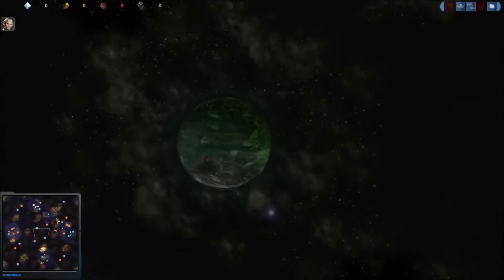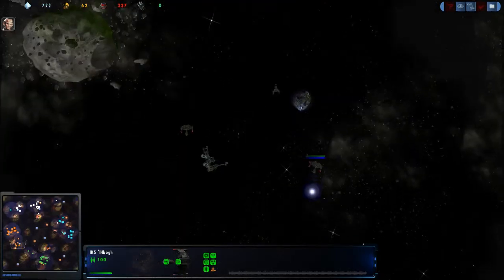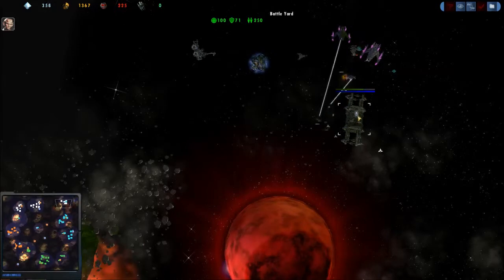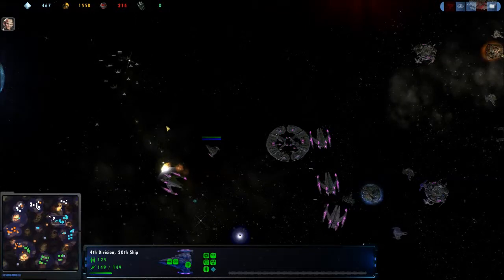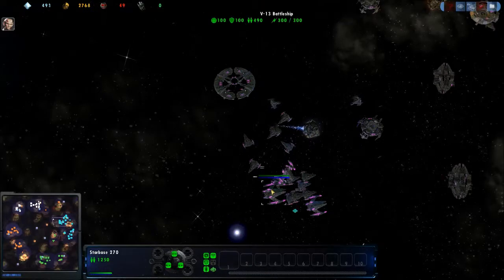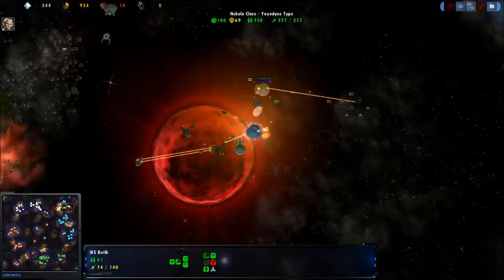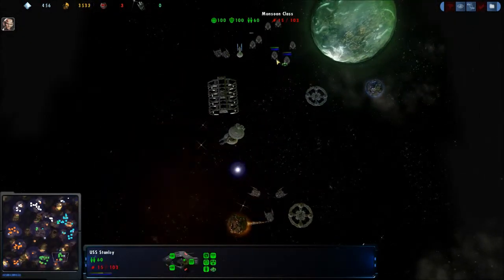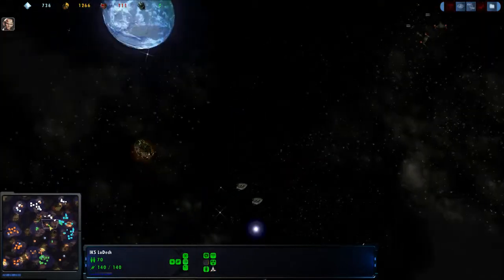9 6 2014 2v2 2